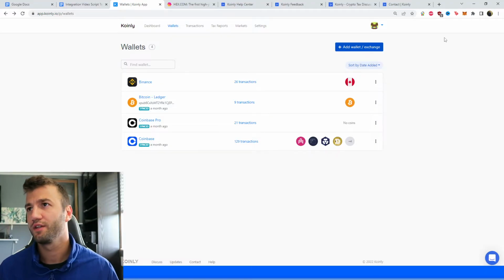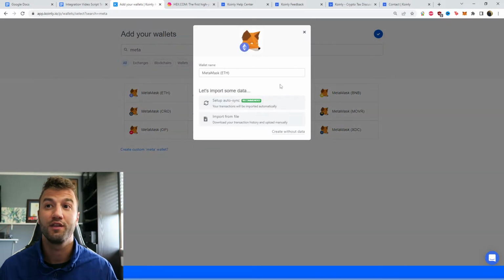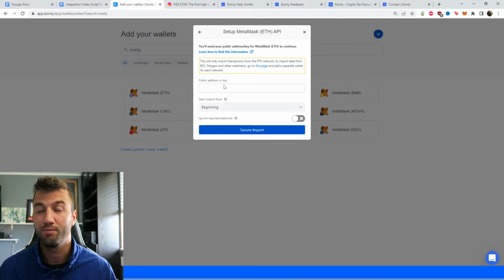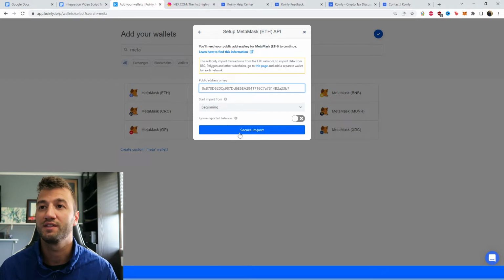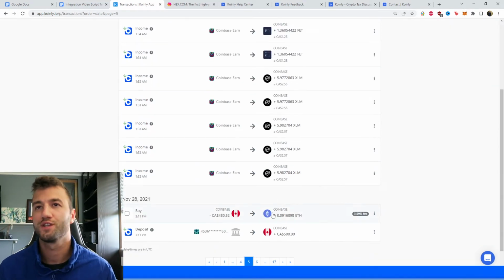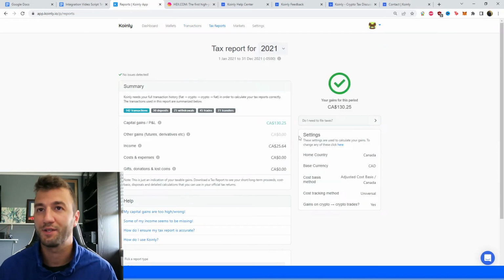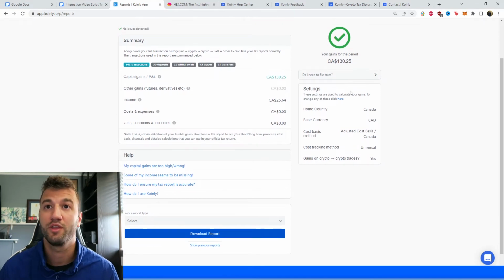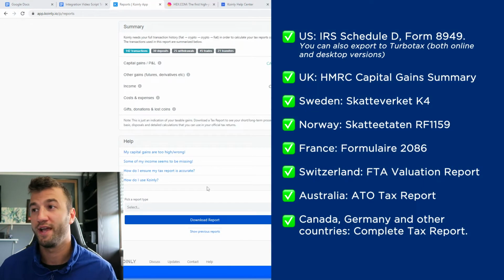How To Do Your Hex Crypto Tax FAST With Koinly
Trading with Hex ? Not sure how to do your crypto tax? Worried about the IRS or your country’s tax authority? Relax, we've got you! Watch and learn with Koinly.

Using Hex and wondering how to do your Hex crypto taxes before the IRS, HMRC, CRA, or the ATO tax deadline? It’s really easy! Today I’ll show you have to quickly import your Hex transactions into Koinly -  by importing different CSV files into Koinly. Koinly then calculates your cryptocurrency taxes and generates a fully compliant tax report that you file with yourself, or send to your crypto tax accountant. Let’s get your crypto tax sorted!

[00:00] Introduction
[00:50] Integration
[4:00] How To Download Tax Reports

Want more info? Check out our step-by-step guide on how to get your Hex crypto tax done with Koinly